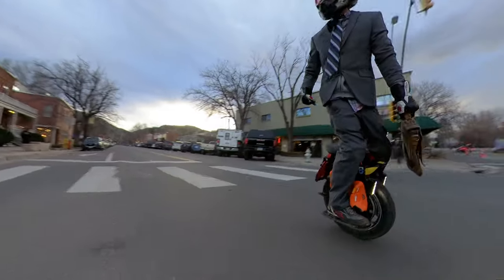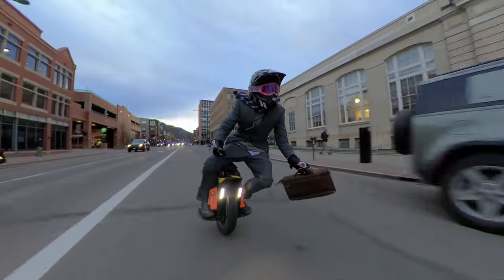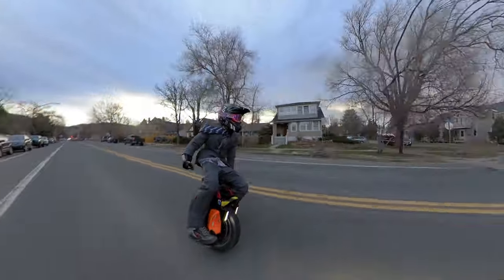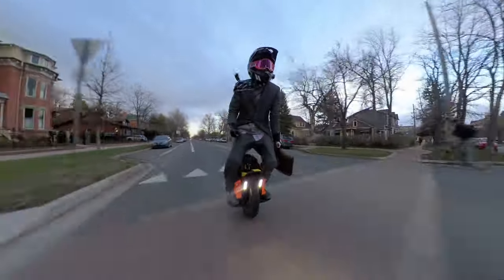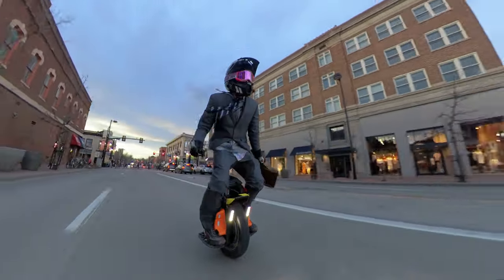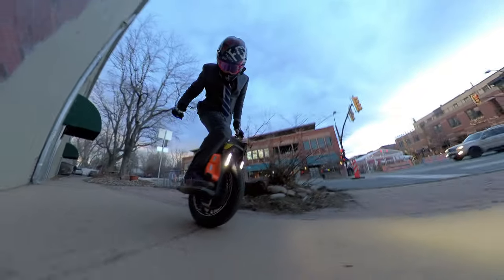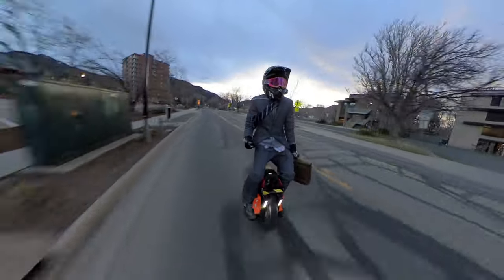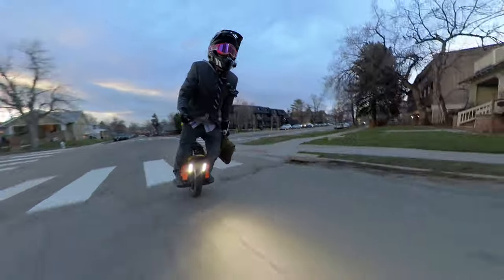(BUSINESS COMMUTE) KINGSONG S20: Save Gas $$$ Electric Scooter Monowheel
100% Racecraft 2 Mountain Bike Goggles

100% Strata 2 Mountain Bike Goggles

100% Armega Goggles

1Storm Dual Sport